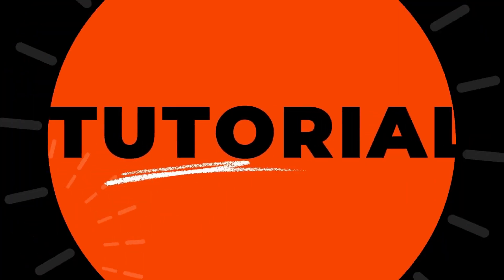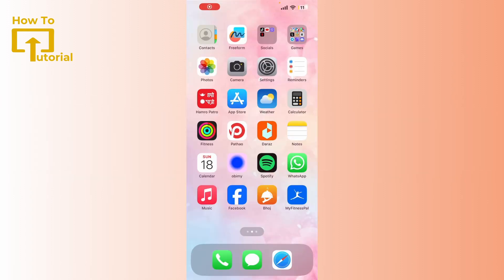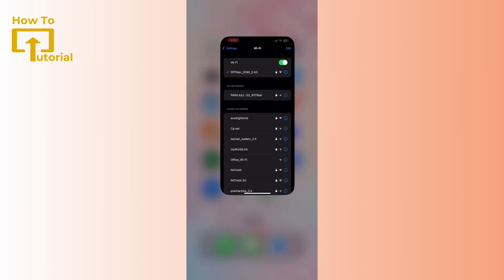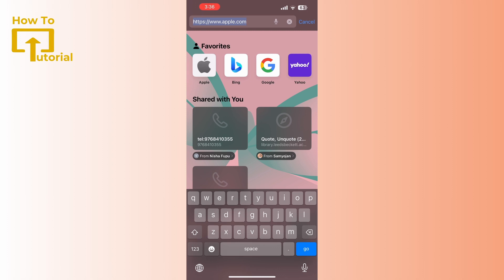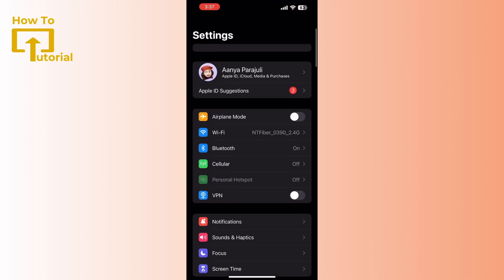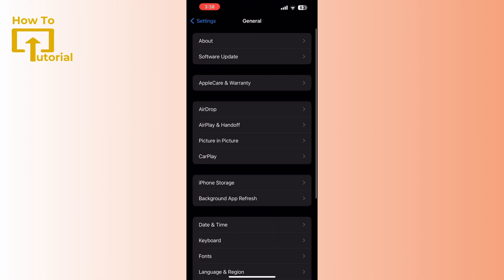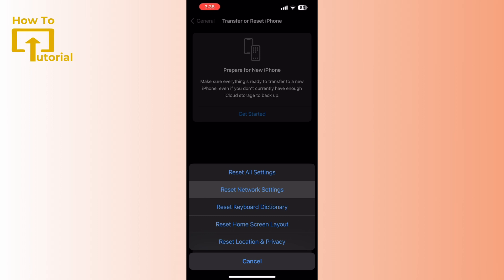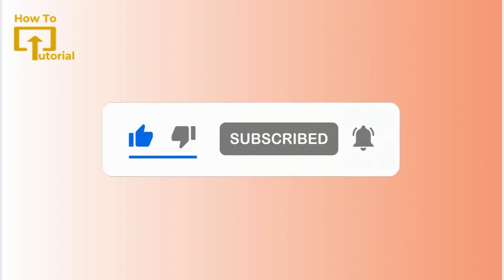How to Fix iMessage/Facetime Activation Error | An Error Occurred During Activation Try Again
Easy steps on How to Fix iMessage/Facetime Activation Error. Fix iMessage and Facetime Not Activating by following this guide video.

Struggling to activate iMessage and FaceTime? You're not alone! This video will walk you through a step-by-step process to fix the activation error and get you chatting and video calling in no time.

© Login Helps